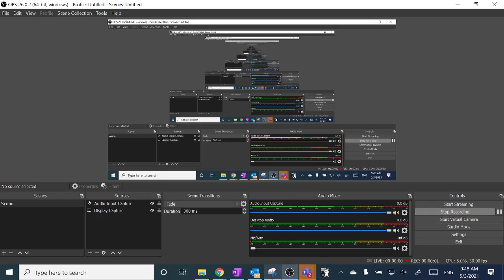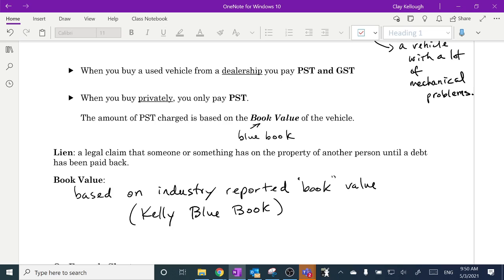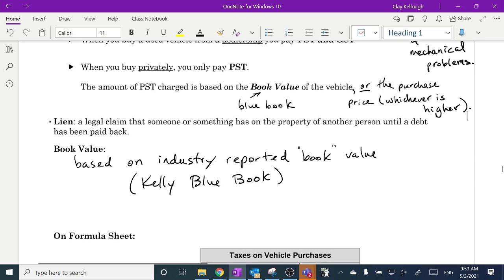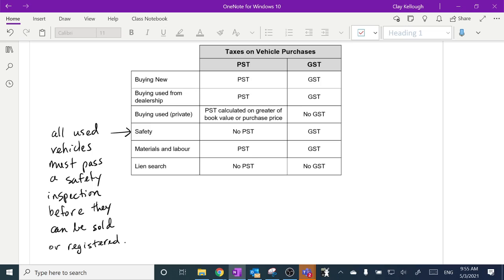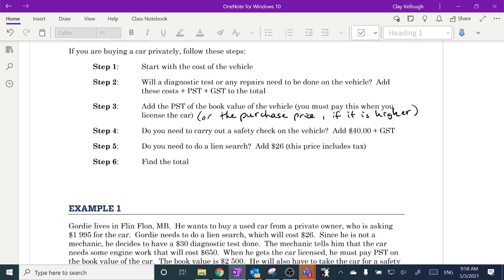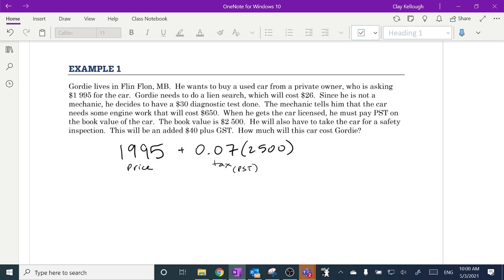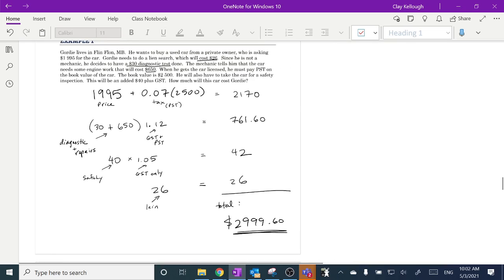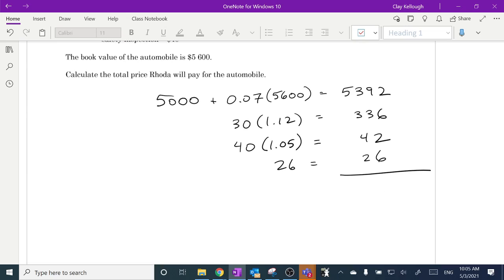MES40S Vehicle Finance Lesson 7: Buying a Used Vehicle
slot 2 class lesson for May 3 and May 4